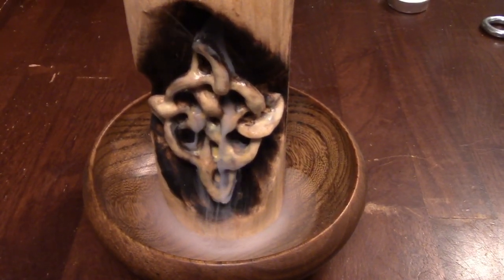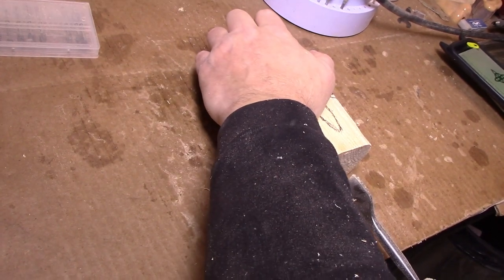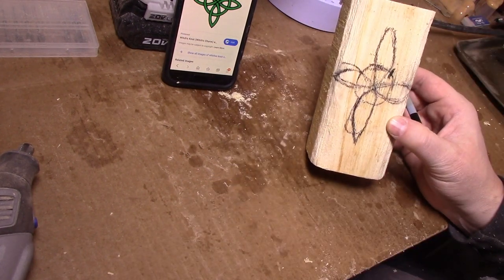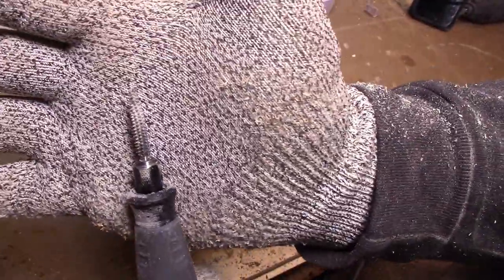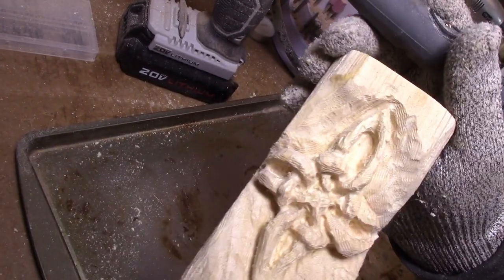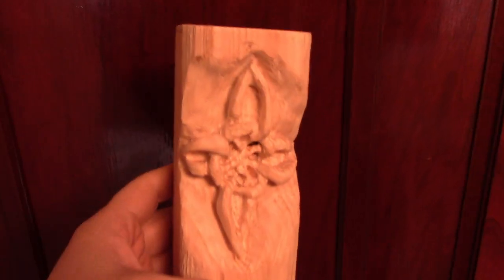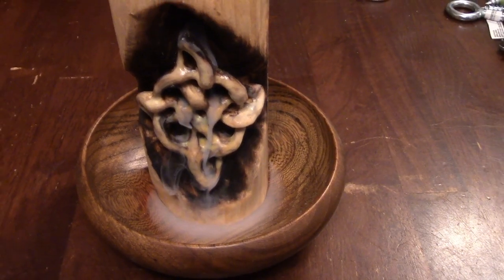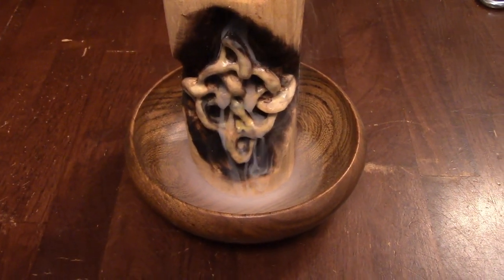Carve A Glowing and Smoking Witch's Knot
I experiment with carving a protective" Witch's Knot" ward to keep you safe from evil spirits.  I modified this candlestick so it would also smoke and glow in the dark.  This is a beginners wood carving tutorial. Some people also call this ancient design a magic knot or sometimes a Celtic knot.

I use a Black and Decker RTX for my carvings, find it